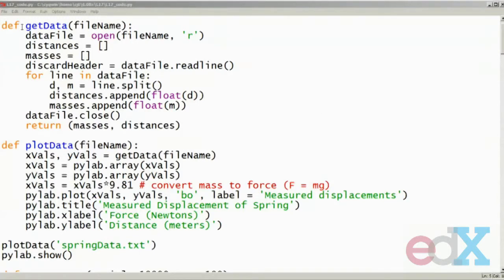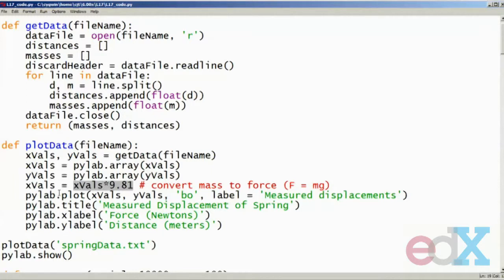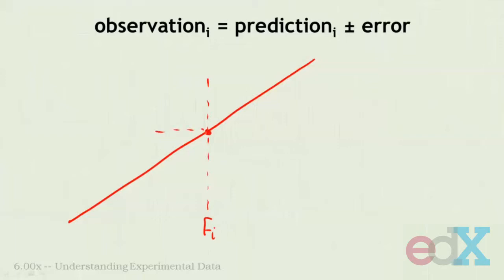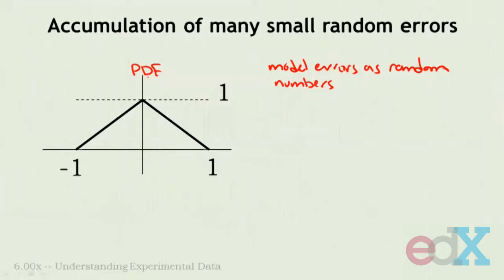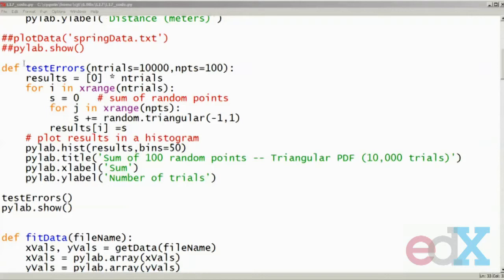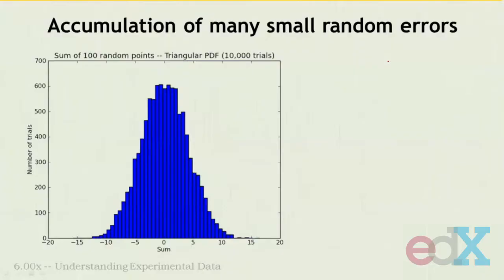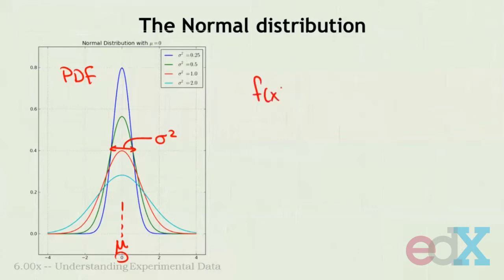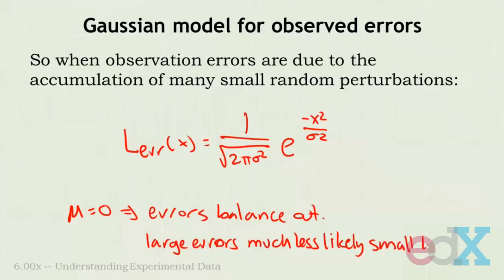Errors in Experimental Observations M 600X FA12 L17 2 v2 100